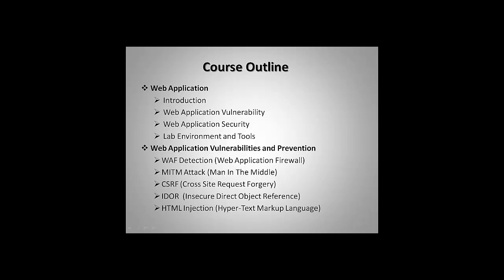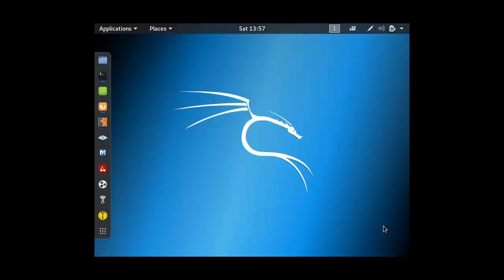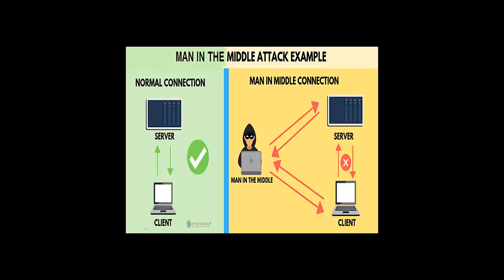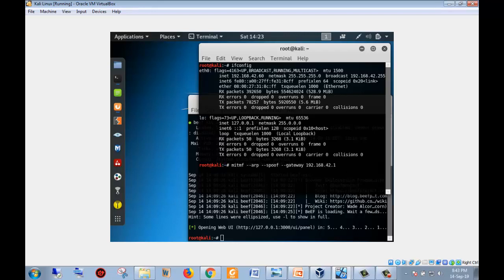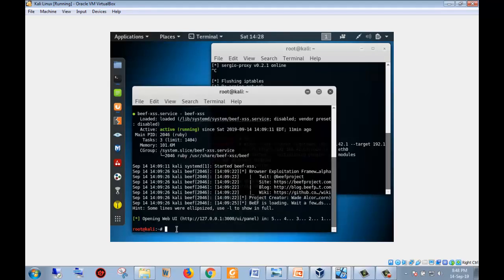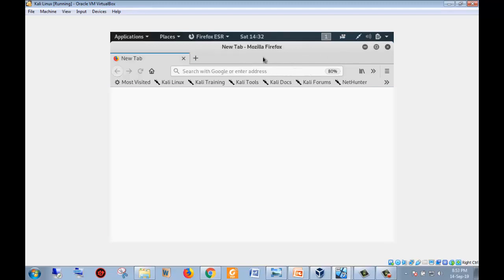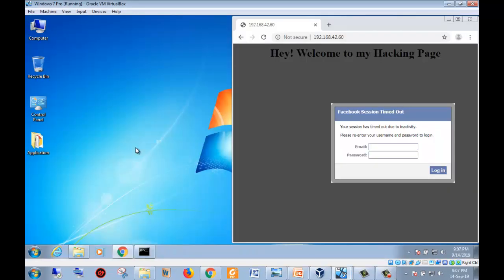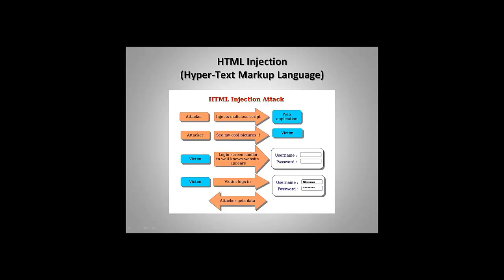Web Application for Beginners part 3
Web Application Security is one of the most important stages in the development lifecycle of a web application, commonly known as web app.
More often, the word website and web application are used interchangeably to depict any application that can be used or accessed using a web browser on the internet

In this course, you are going to learn the key concepts of web application and the most common application vulnerabilities associated with some of best apps ever built in history.
This is not just a turtorial like the others, this is a web application course that will teach you the fundamentals of web applications
This course is divided into two parts. In part 1 of the course, you will learn the basics of web application and web application security.
 Also, you will be introduced to the five most common web application vulnerabilities present in today’s websites and how you can identify and fix them.

In the later part of the course, you will be introduced to the lab environment where you’ll learn how to setup your system to identify security issues present in web app.

in this turtorial, you will not just findout what are web applications, but also minor Concepts about python, css, javascript, html and others will be mentioned slightly during the course of the tutorial.